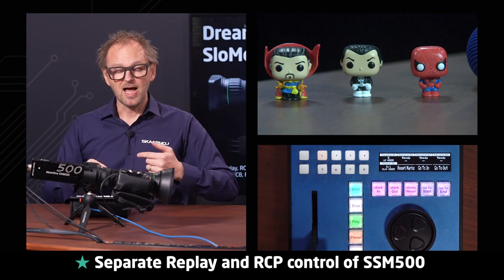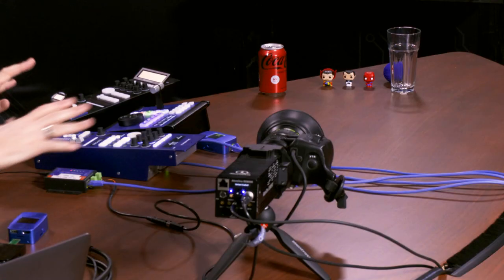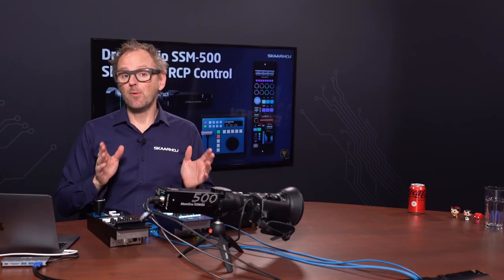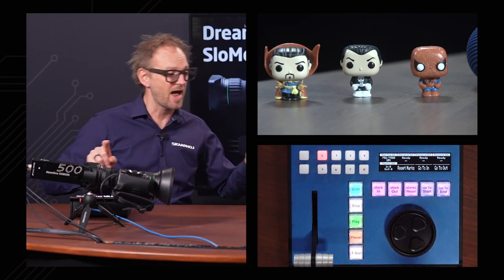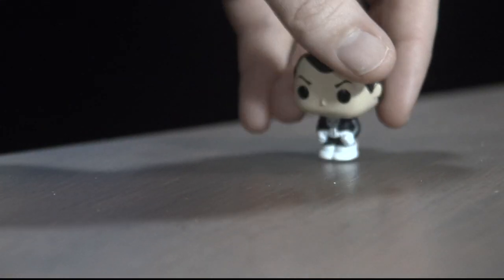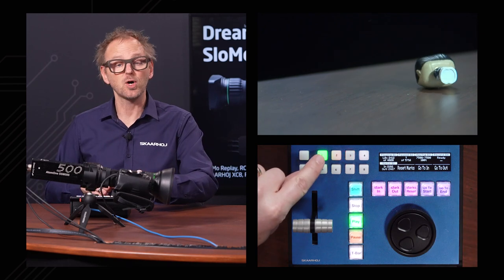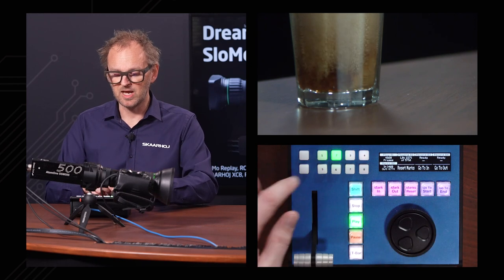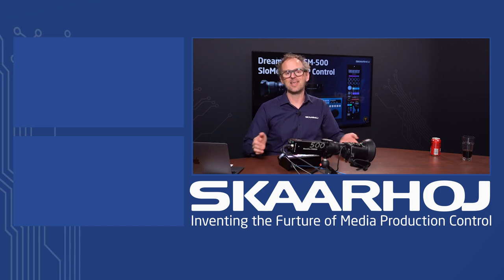DreamChip SSM-500 SloMo and RCP Control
Kasper will in this video show you easy it is to Setup & Control the DreamChip SSM-500 SloMo camera, using SKAARHOJ´s XC8 Replay panel & Blue Pill Reactor.

00:00 Coming Up
00:43 Intro
02:12 Lens control
03:59 Blue Pill Connection
05:07 Replay Control
08:45 Key Functions on XC8
11:12 Change settings for looping
12:33 Control of buffers
13:13 Outro